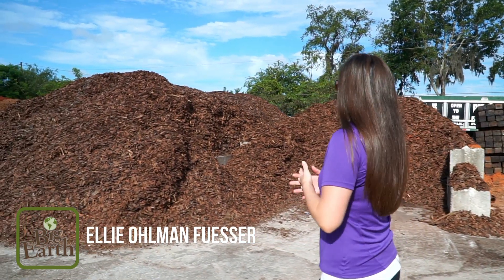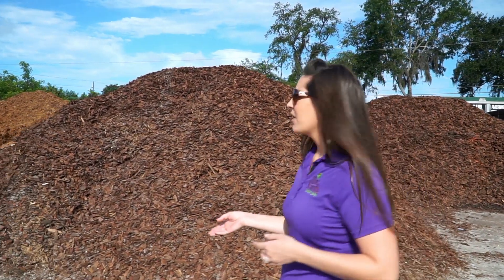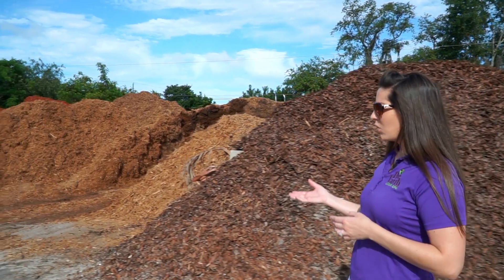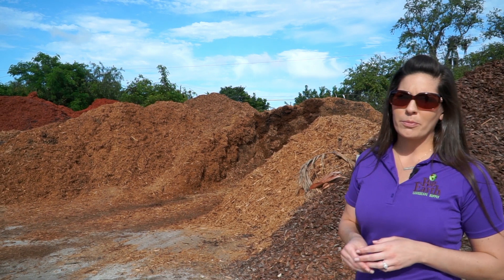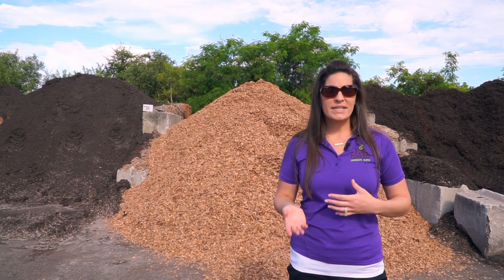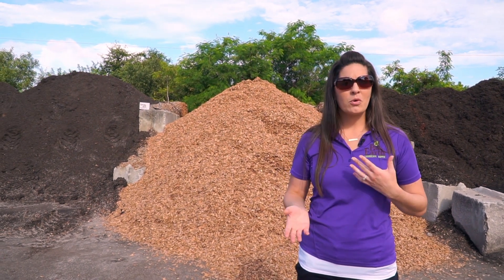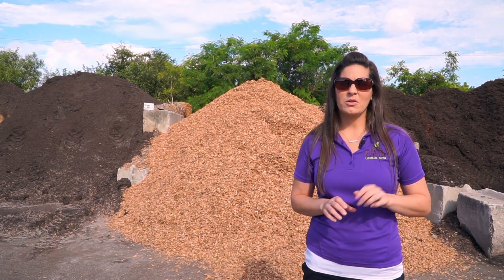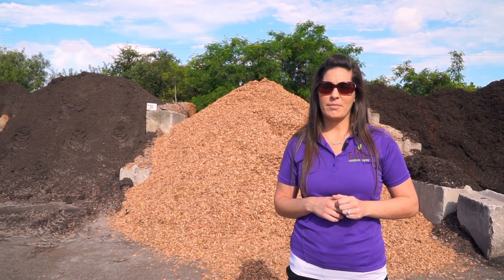The Bulk Mulch Selection at Big Earth Supply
Transcript:
Not only do we have a wide selection of bulk mulch bigger. But we also have a selection of both products as well. We've got mini pine bark, large pine bark. We have shredded cypress mulch. We have red mulch and then we also have coco brown molten bulk as well as play safe playground mulch. Which is great for a playground safety.

The playground mulch is certified by the international playground equipment manufacturers association for safety on playgrounds and it is recommended to install it anywhere from six to twelve inches in depth.

Like all of our mulches these are great for sprucing up the front of your home, businesses or anywhere around your pool area or any place that needs a little touch up around your home, landscape or office building.

Big Earth Landscape Supply delivers all over the United States and continues to provide four convenient locations in the Tampa Bay area; including Bradenton, Palmetto, Sarasota and Tampa.

Our stores have everything you need for your project, where you are a weekend warrior or a full service landscape company. Visit one of our four convenient locations or visit us online.

Locations:

Bradenton, FL

Palmetto, FL

Sarasota, FL

Tampa, FL

9502 E Dr Martin Luther King Jr Blvd, Tampa, FL 33610